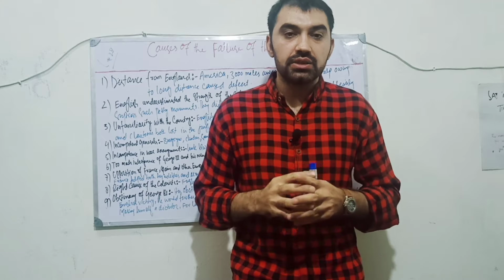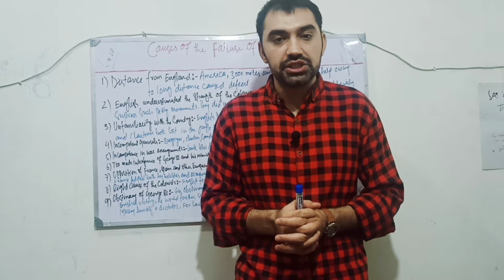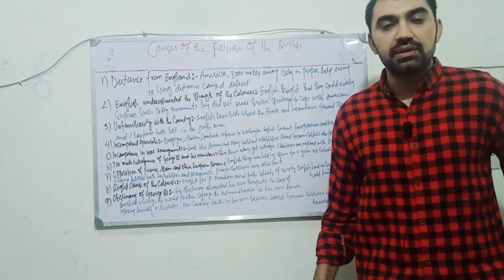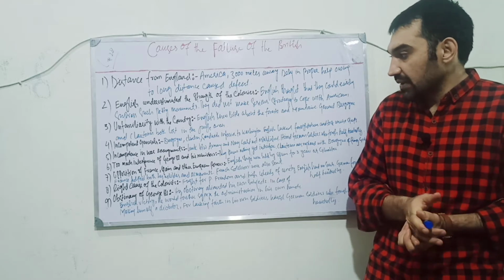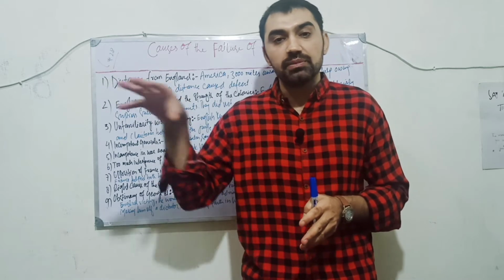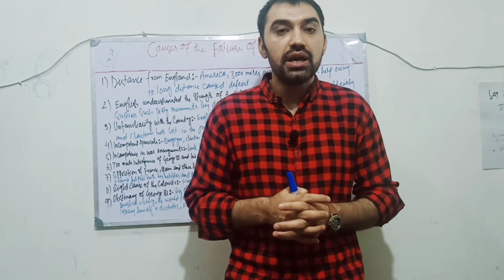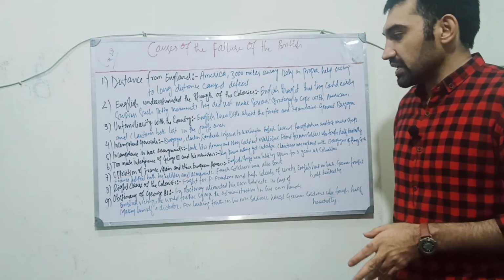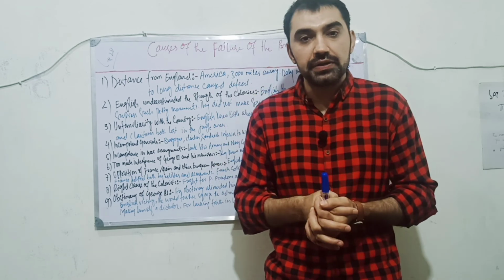lecture:28. Causes of The Failure Of The British